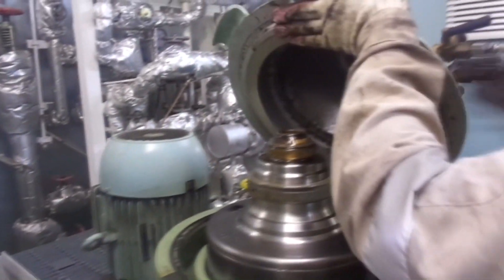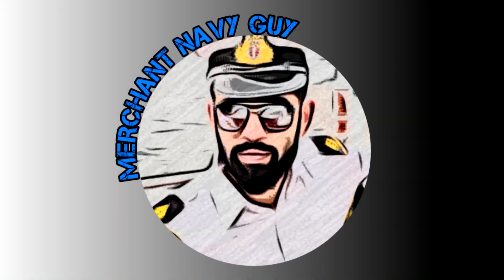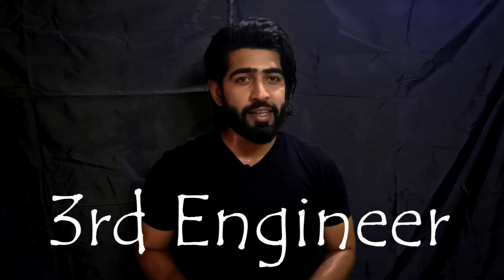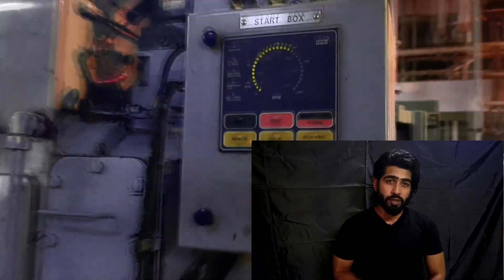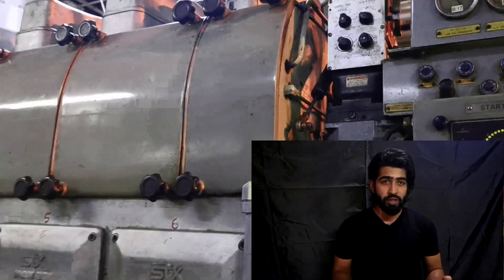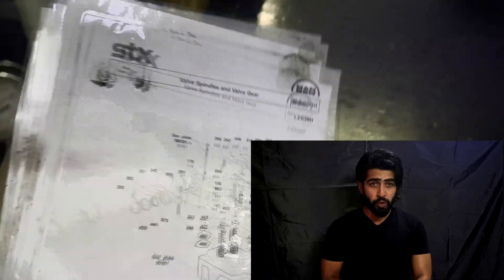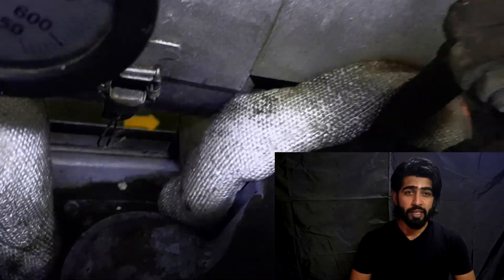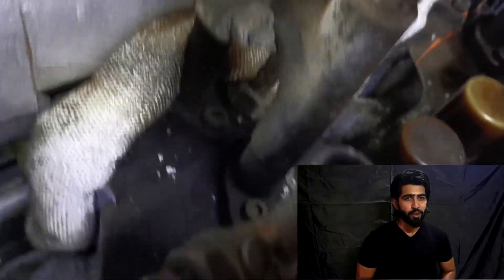AE Decarb , How to Prepare?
A comprehensive guide on how to prepare for Generator Decarb.